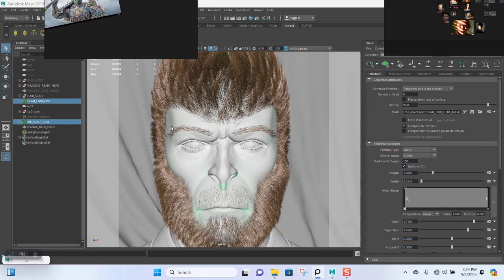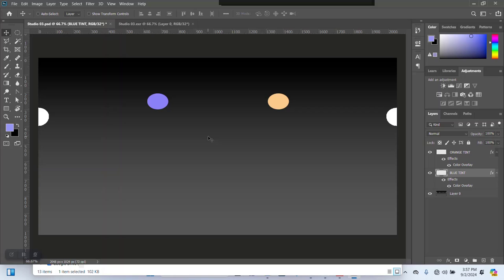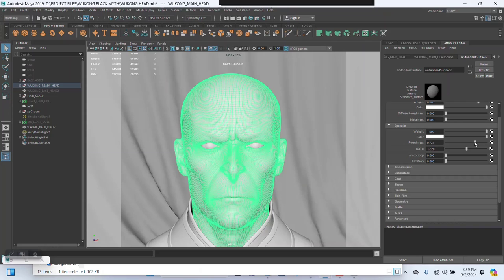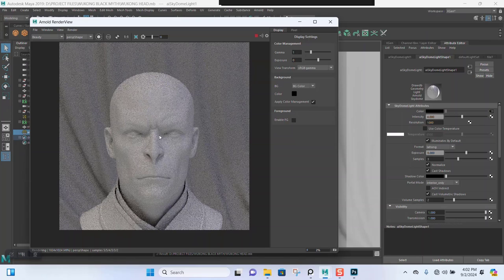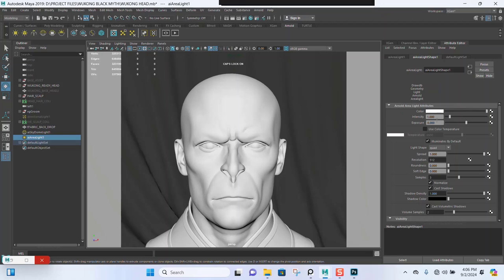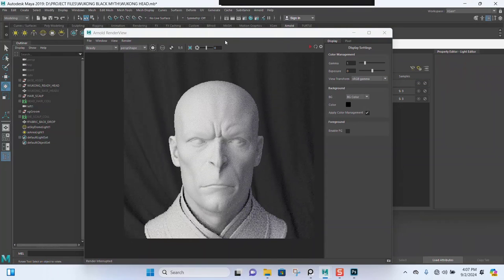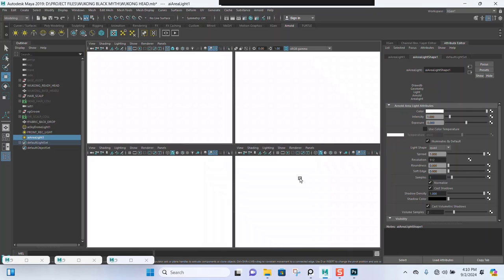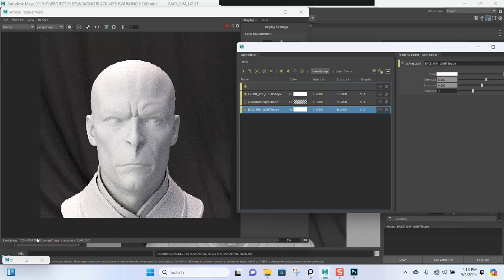32 WUKONG BLACK MYTH HEAD STUDIO PORTRAIT LIGHT SET UP ARNOLD MAYA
32 WUKONG BLACK MYTH HEAD STUDIO PORTRAIT LIGHT SET UP ARNOLD MAYA